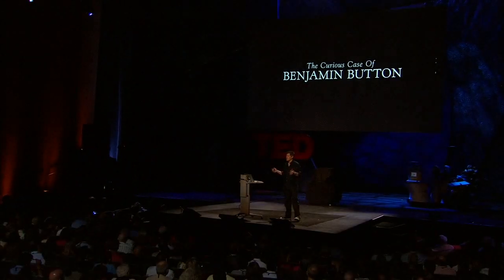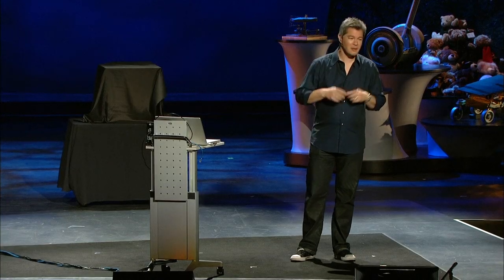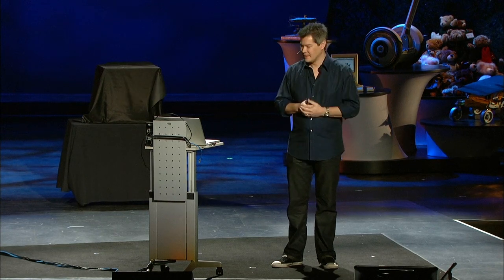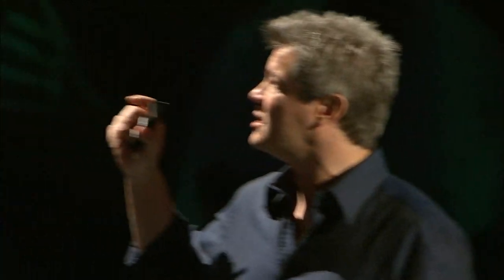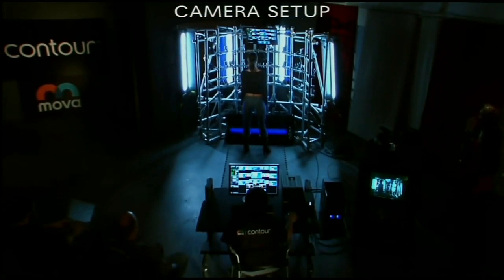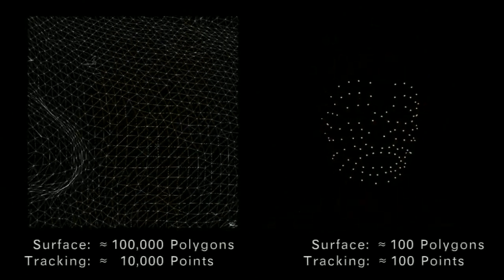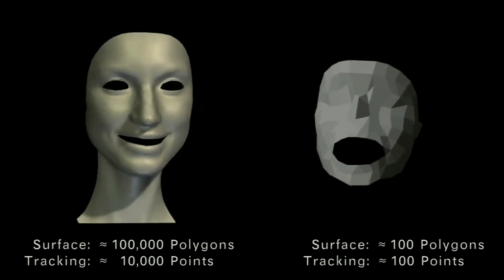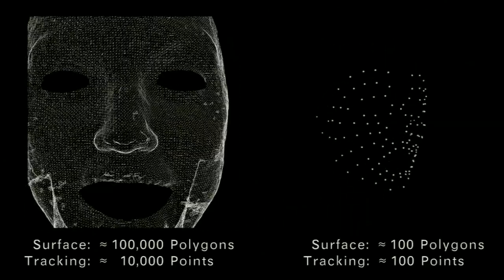How Benjamin Button got his face - Ed Ulbrich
Ed Ulbrich, the digital-effects guru from Digital Domain, explains the Oscar-winning technology that allowed his team to digitally create the older versions of Brad Pitt's face for "The Curious Case of Benjamin Button."

Talk by Ed Ulbrich.